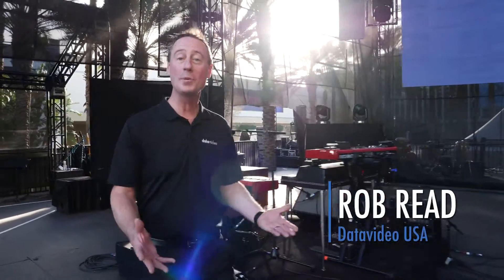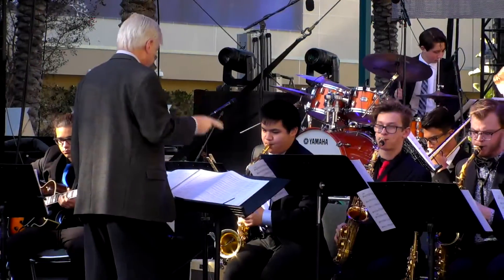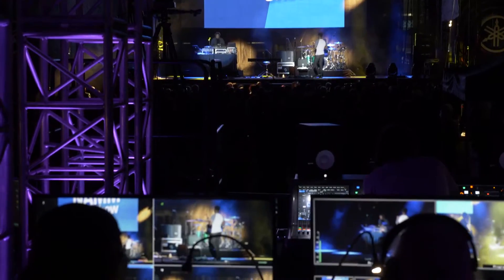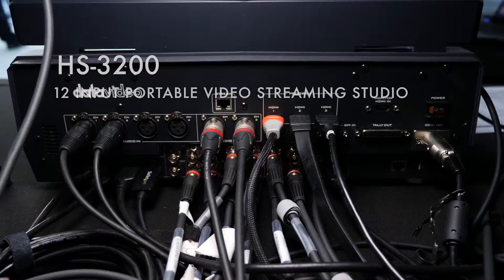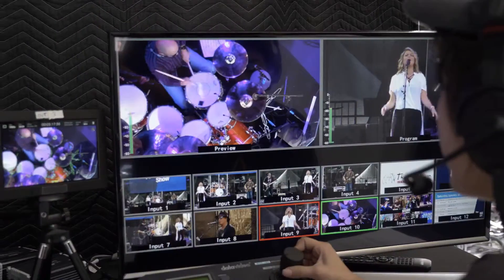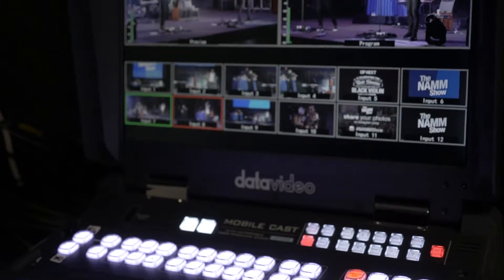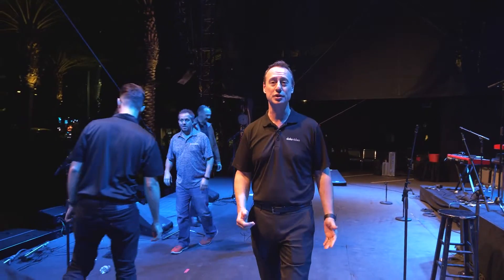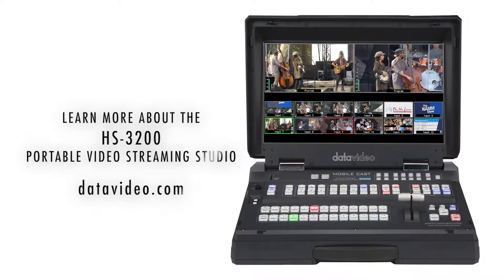The 2019 namm show datavideo hs 3200 portable studio